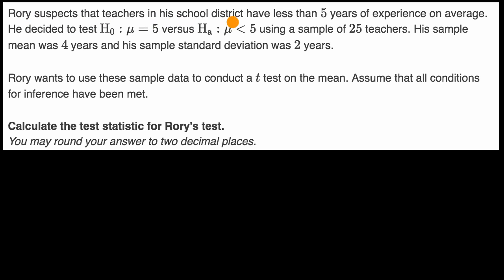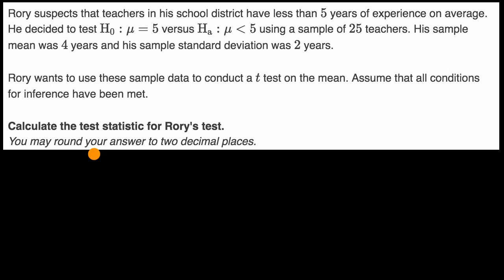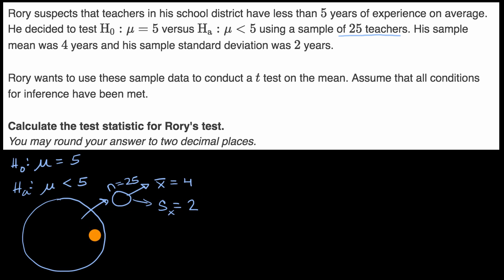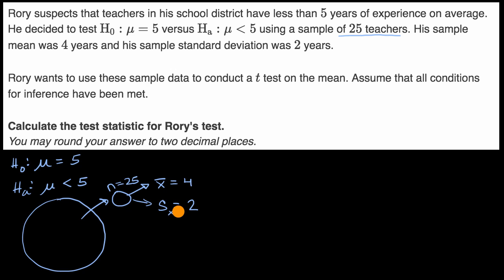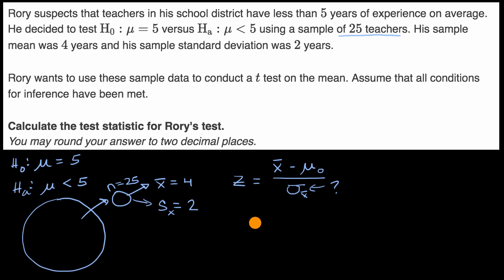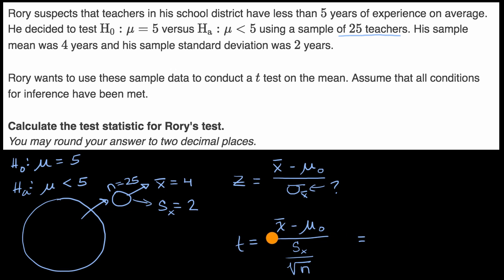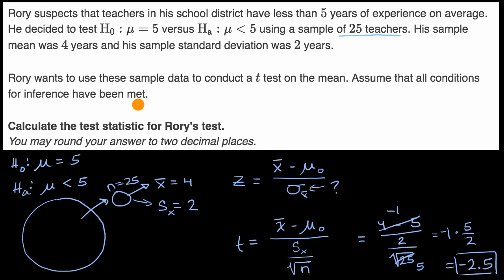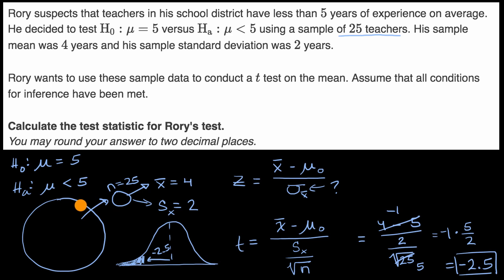Example calculating t statistic for a test about a mean | AP Statistics | Khan Academy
Courses on Khan Academy are always 100% free. Start practicing—and saving your progress—now

Example calculating t statistic for test about a mean.